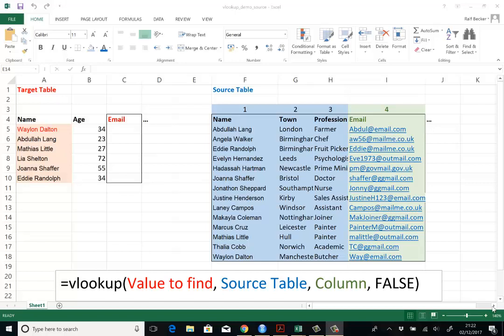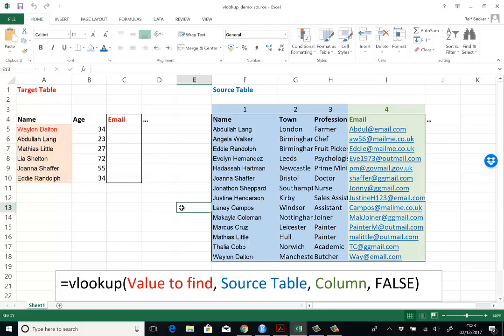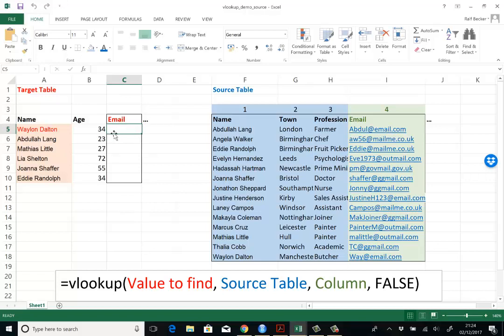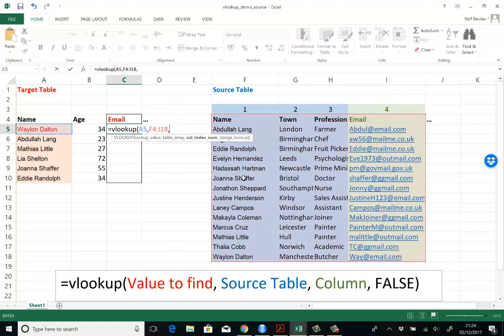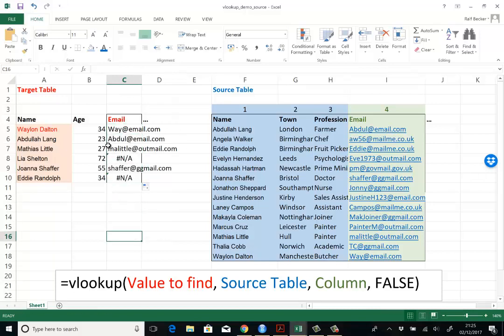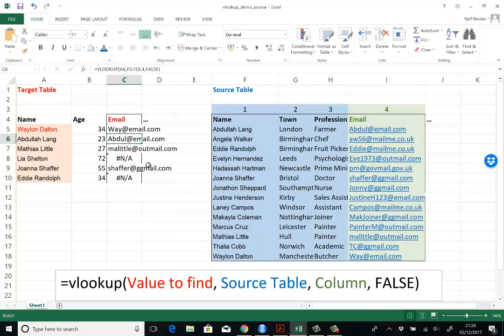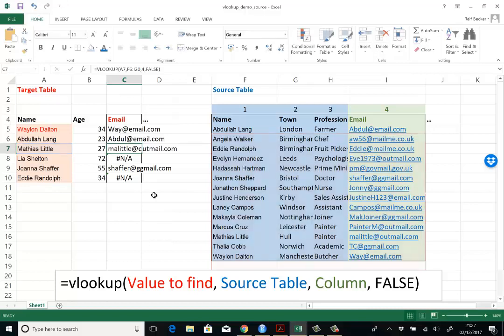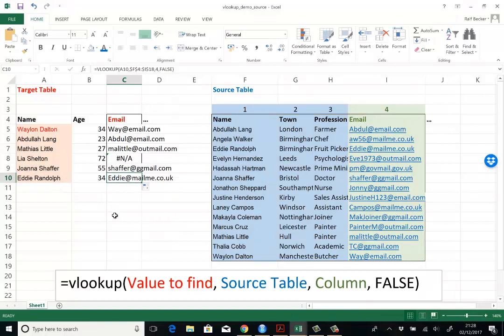vlookup demo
This clip demonstrates the use of the vlookup function in EXCEL